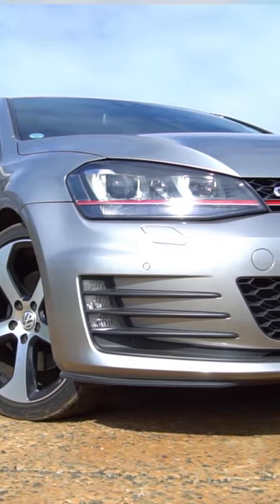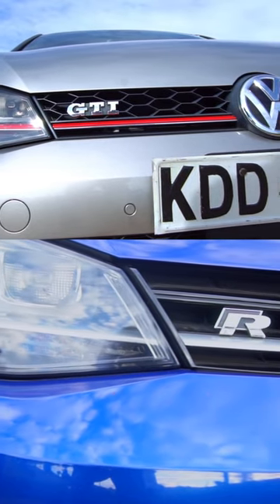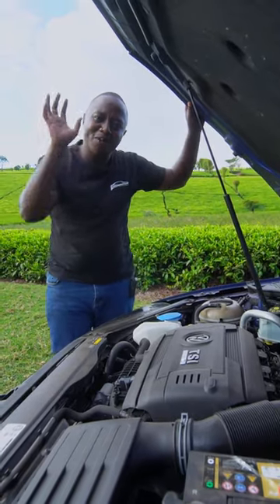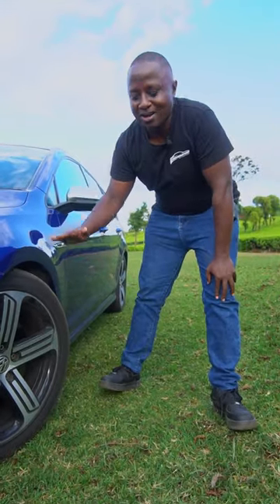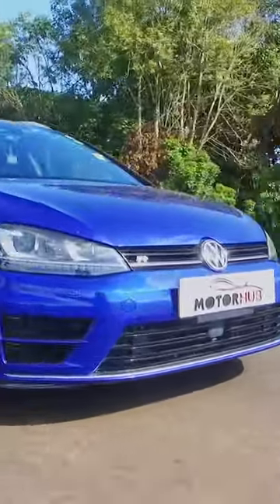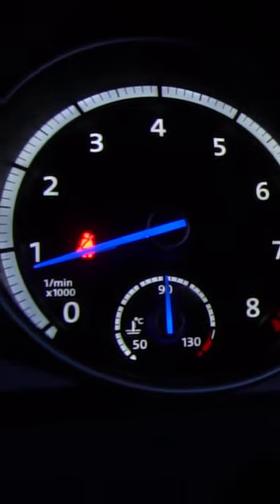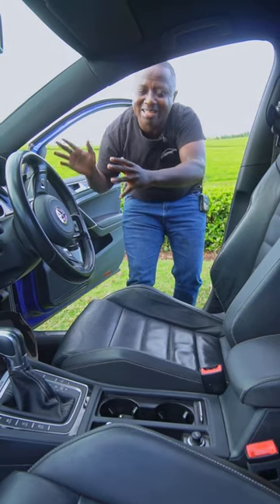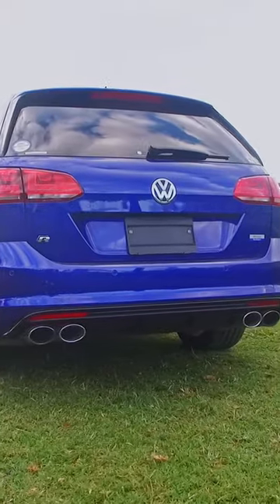Golf Wagon R! A special practical performance car.